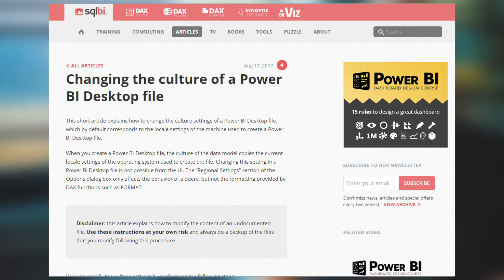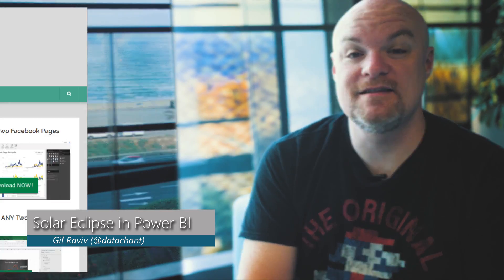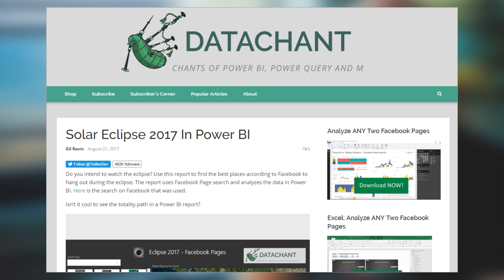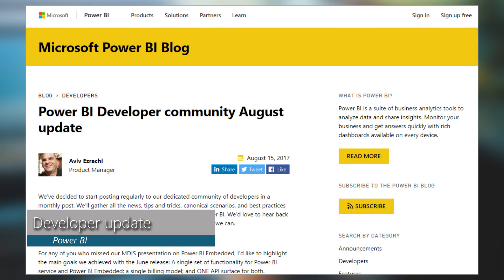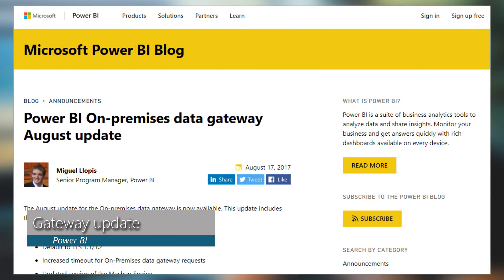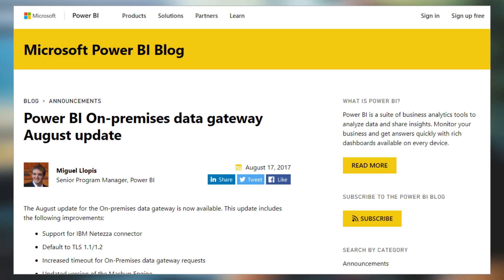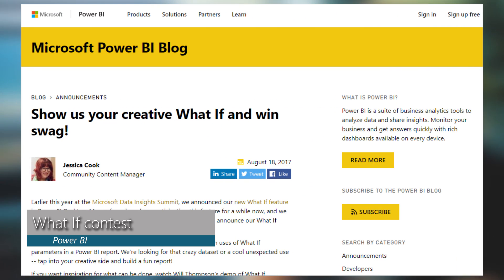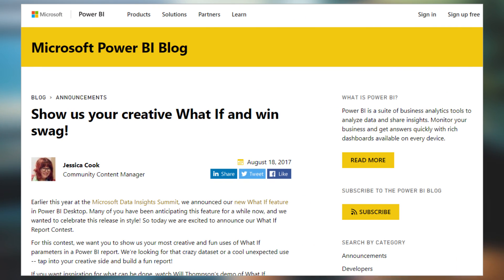Eclipse, culture, Power BI updates and a contest!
Changing the culture of a Power BI Desktop file (@marcorus)

Show us your creative What If and win swag!

BONUS ITEMS:

PREPARING FOR MICROSOFT CERTIFICATION EXAM 70-778: ANALYZING AND VISUALIZING DATA WITH MICROSOFT POWER BI (@SQLDusty)

SQL Server on Linux for the Business Intelligence Professional (@jenstirup)

Obscure MDX Month: Optimising The Performance Of Total-To-Date Calculations In SSAS Multidimensional (@technitrain)

Working hours without Holidays, weekends and by country in power query (@CurbalEN)